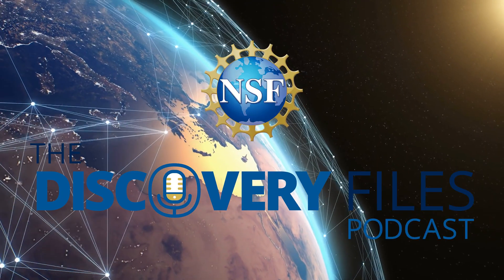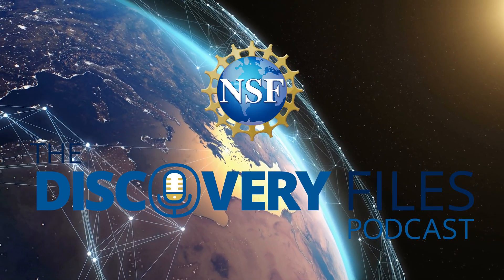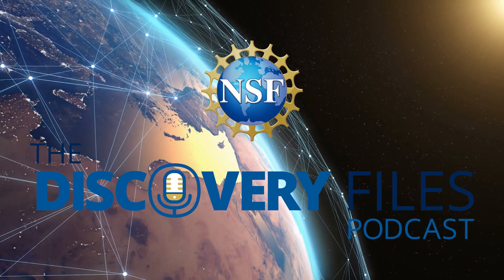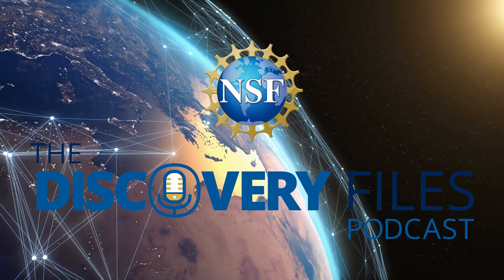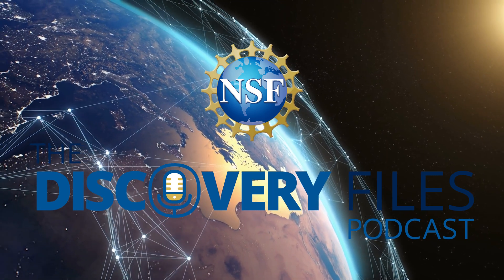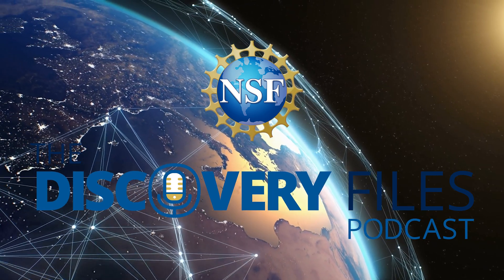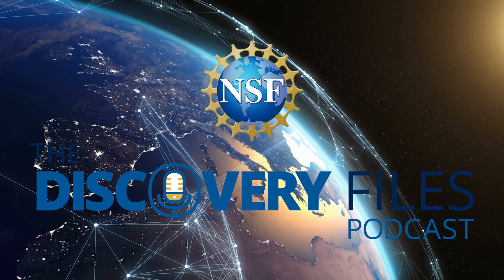QR Code Security | Podcast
QR codes are scanned every day for restaurant menus, parking payments or flight boarding passes, but malicious users can take advantage of the technology for phishing and other criminal activities. Gaurav Sharma and Irving Barron, professors at the University of Rochester, discuss QR code technology and how their research makes it safer.